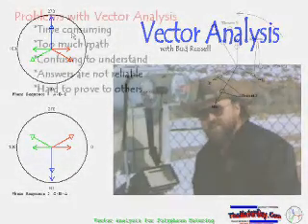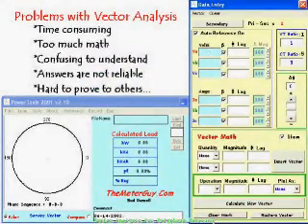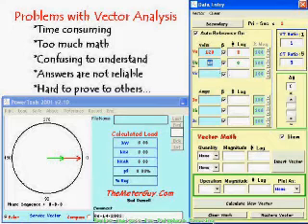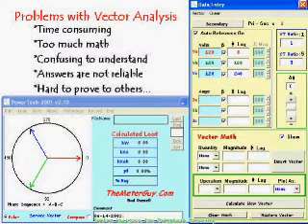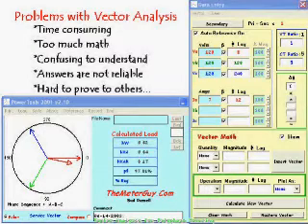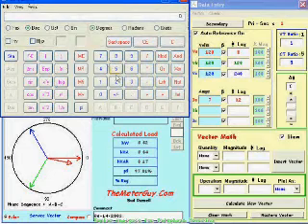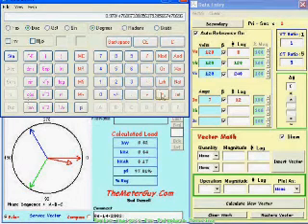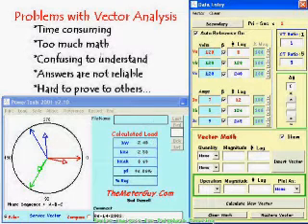PowerTools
Vector Analysis for Polyphase Metering